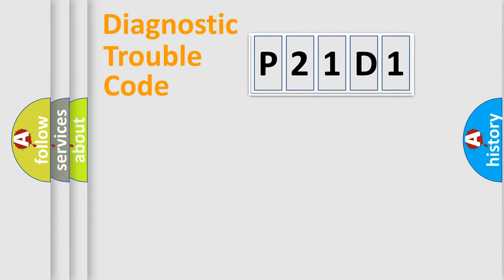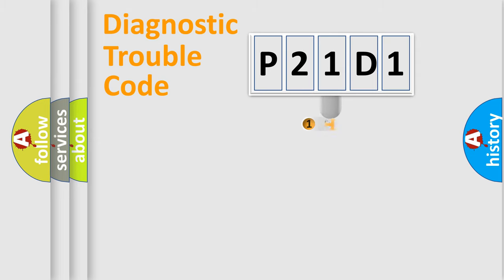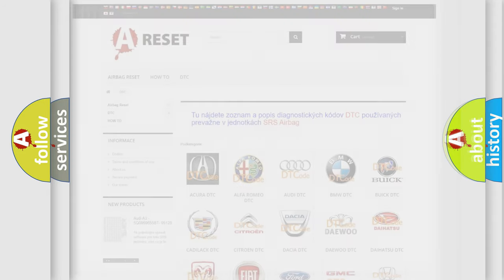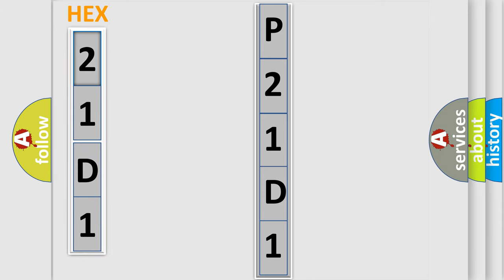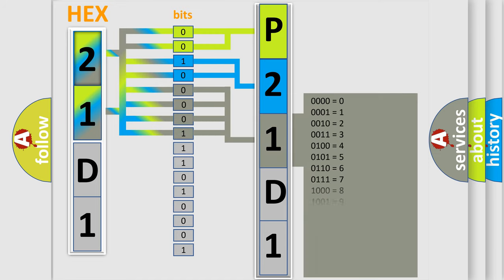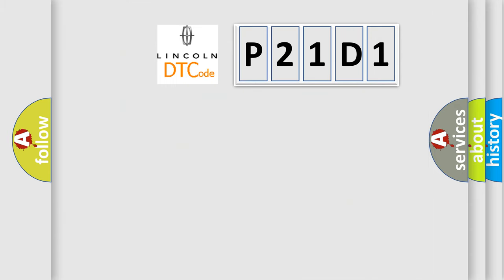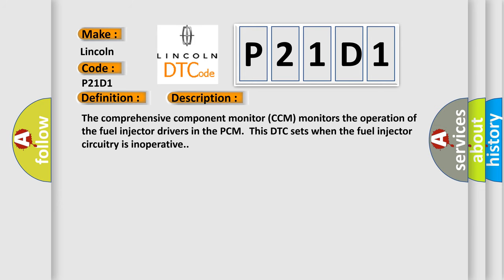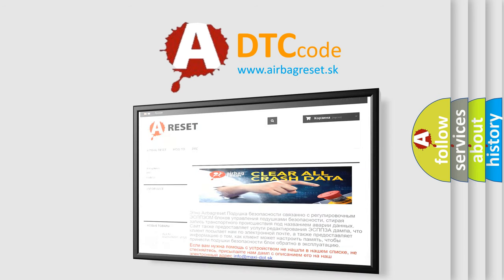DTC Lincoln P21D1 Short Explanation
Contents:
0:21 Basic DTC analysis according to OBD2 protocol standard.
1:48 Insight into programming
2:58 A diagnostically understandable description of the Diagnostic Trouble Code
3:05 Basic error definition

Make:
Lincoln
Code:
P21D1
Definition:
Cylinder 3 Injector B Circuit or Open
Description:
The comprehensive component monitor (CCM) monitors the operation of the fuel injector drivers in the PCM.This DTC sets when the fuel injector circuitry is inoperative.
Cause:
VPWR circuit openINJ3 circuit openDamaged fuel injector 3Damaged PCM
Diagnosis:
The INJ3_F PID flags equals YES.